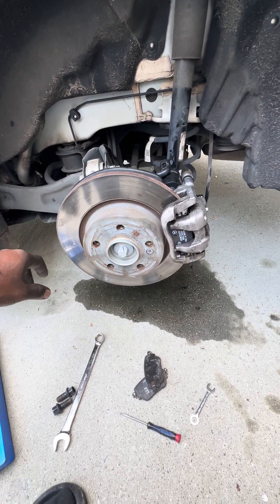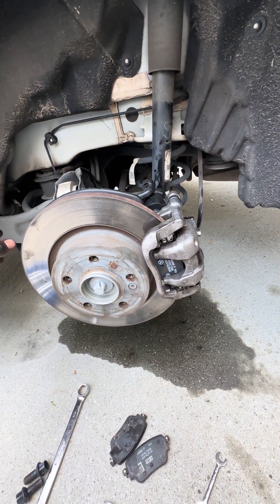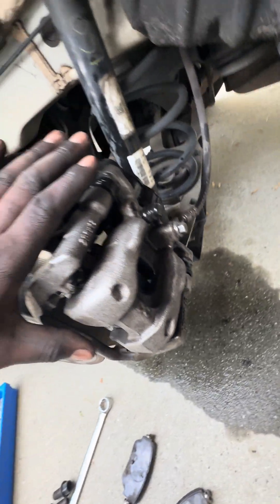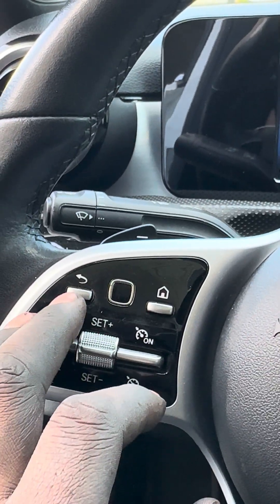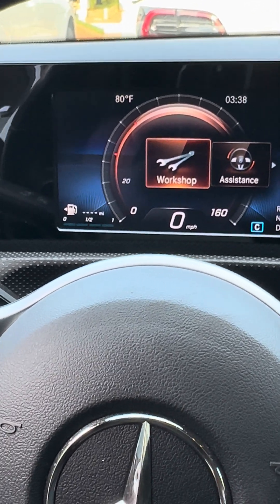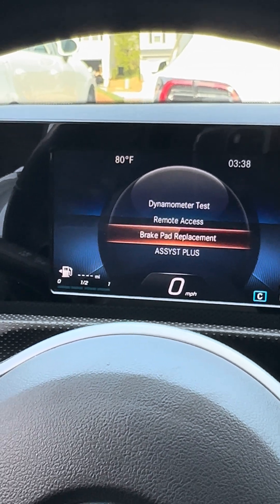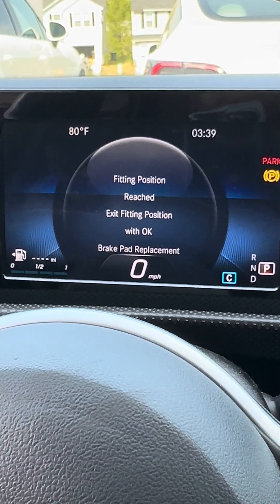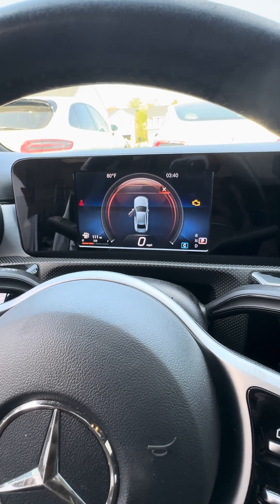How To Release Electronic Rear Brakes On A Mercedes Benz A220 (part 2)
In this video, we continue our discussion of how to release the electronic rear brakes on a Mercedes Benz A220. We'll cover how to release the rear brakes by using the control panel, by using the auxiliary input, and by using the Mercedes Benz service manual.

If you're having trouble releasing the electronic rear brakes on your Mercedes Benz A220, then be sure to watch this video! We'll show you how to release the brakes by using different methods, and provide you with a service manual if you need it. After watching this video, you'll be able to release the electronic rear brakes on your Mercedes Benz A220!